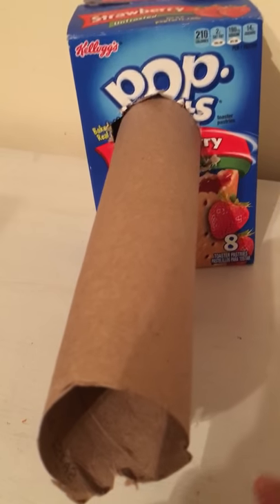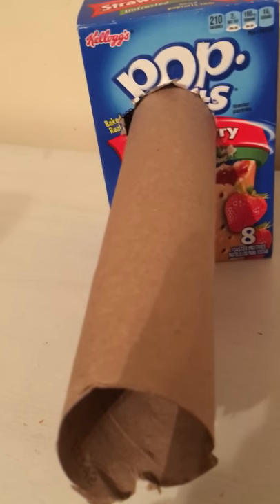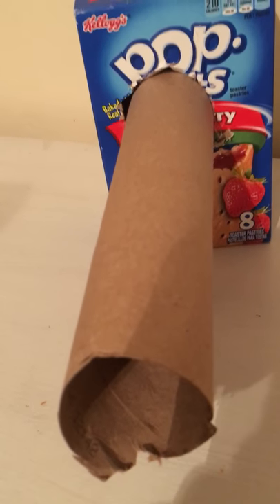Cool cardboard arcade game inspired by caines arcade I guess 😃